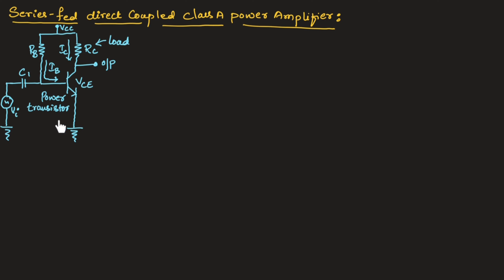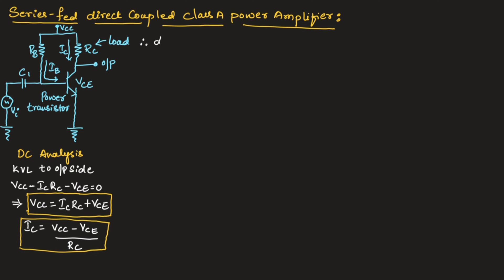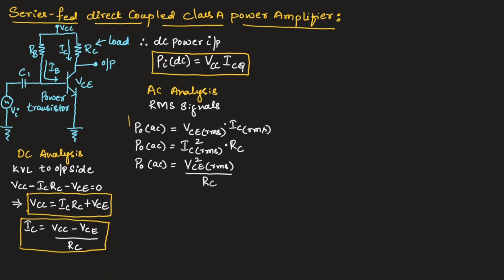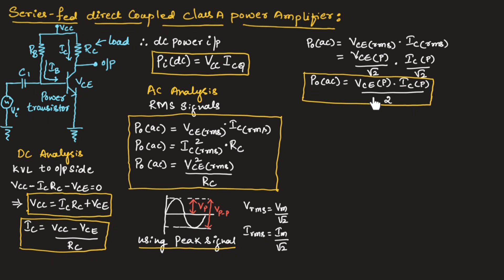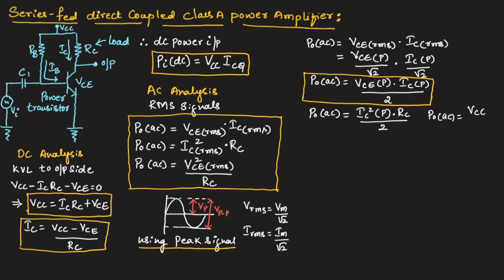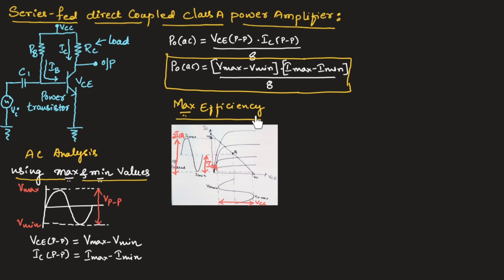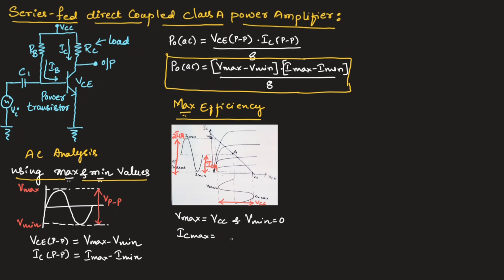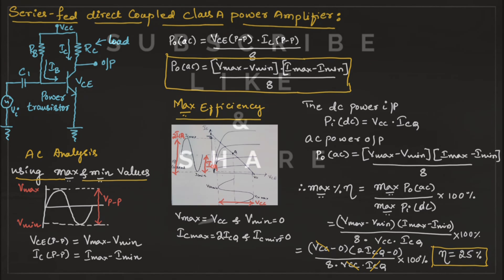AEC#32 series fed Class A power amplifier || ECAcademy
In this lecture, we will understand series fed direct coupled Class A power amplifier .